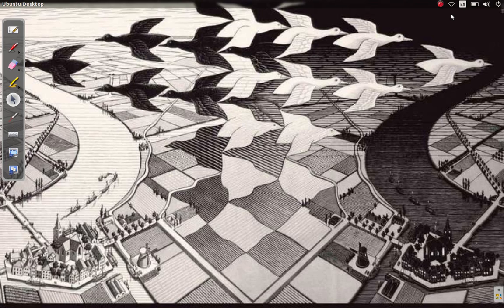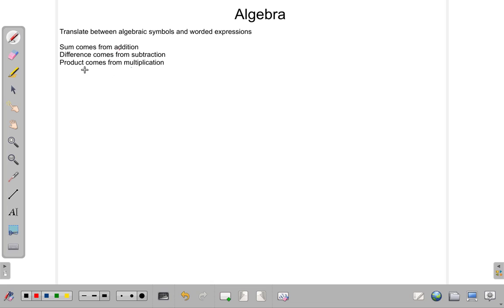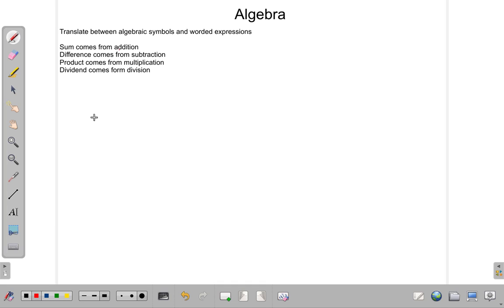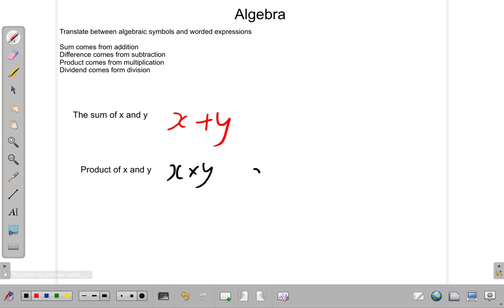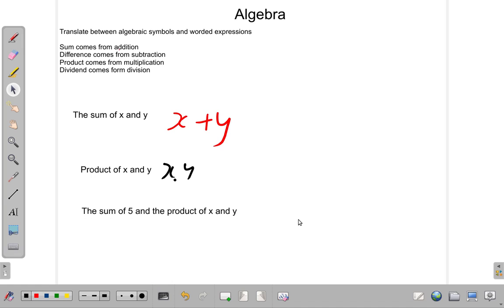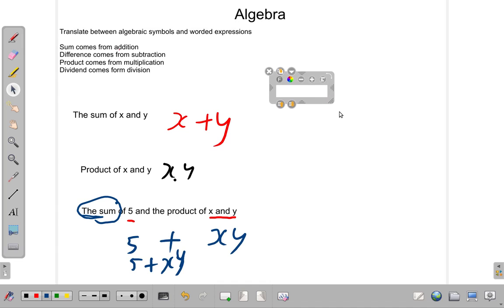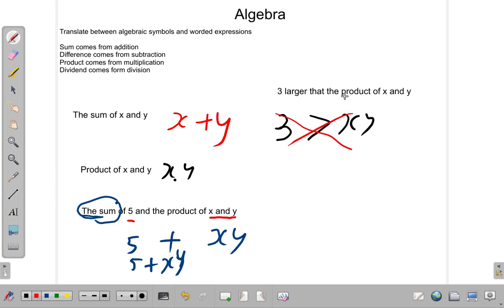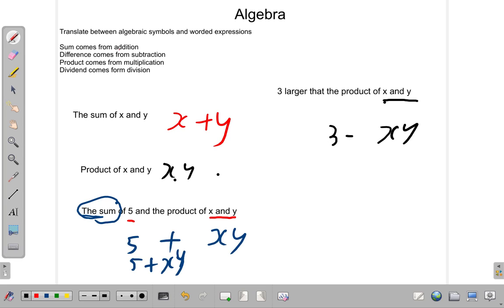Algebra - Words and Symbols 1